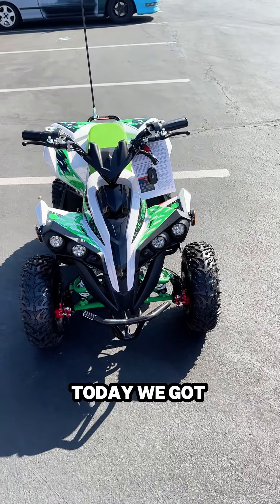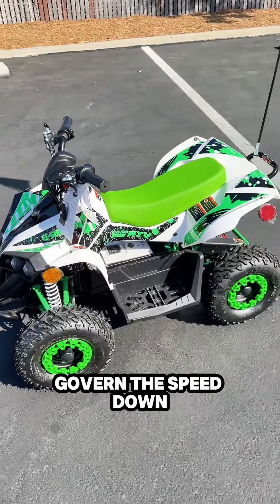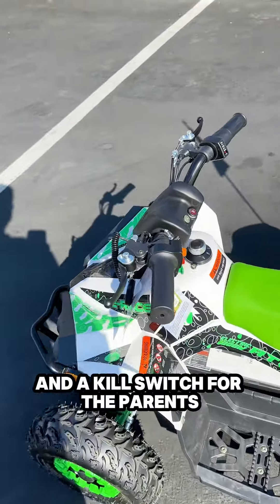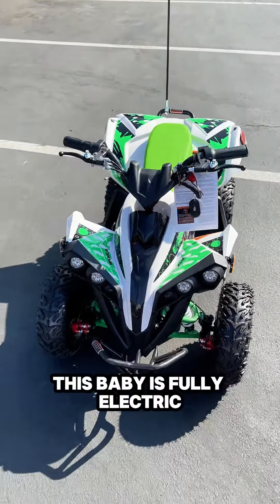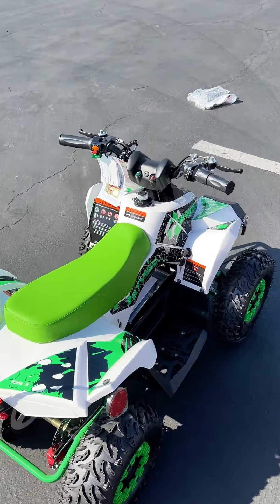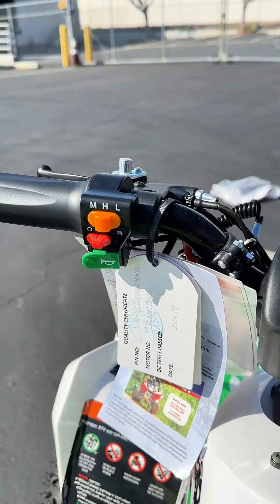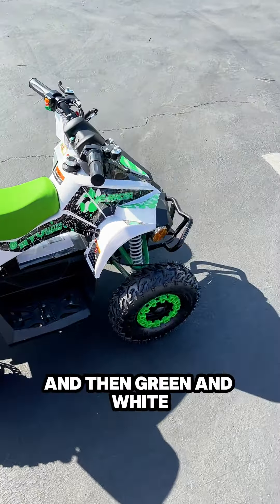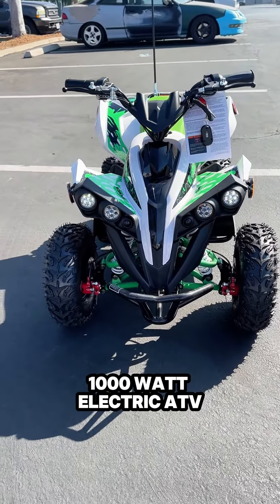ELECTRIC ATV FOR KIDS | 1000W | 36V | SPEED GOVERNOR | FREE SHIPPING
FREE SHIPPING NATION WIDE!

WALKINS WELCOME:

United States